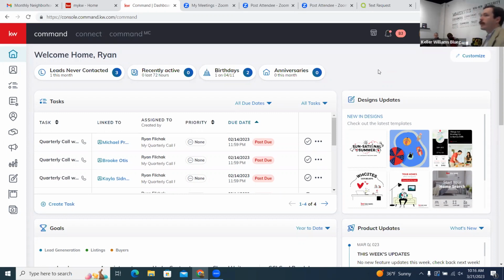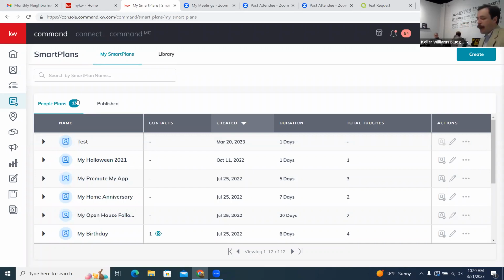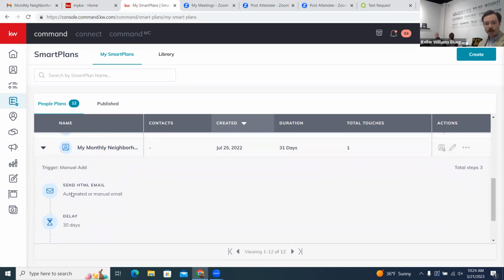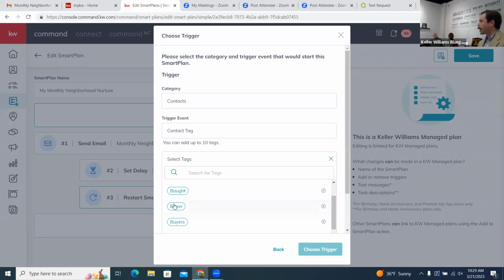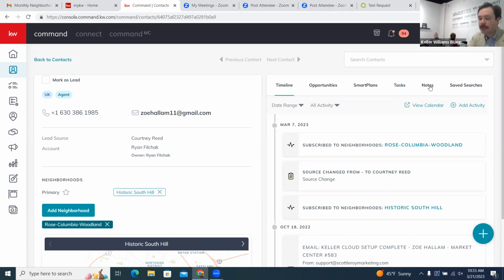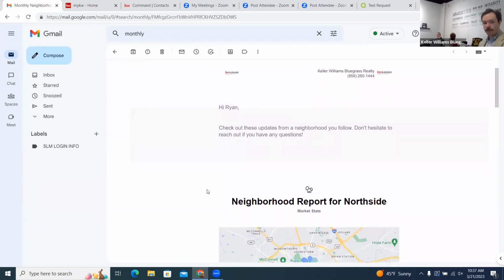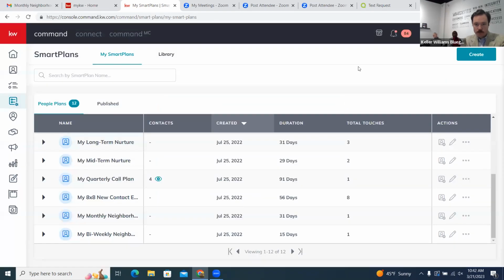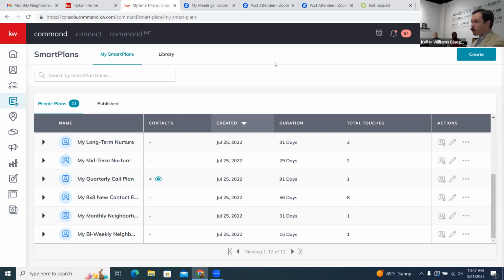Using the Neighborhood Nurture Smartplan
The neighborhood nurture smartplan allows you the ability to share real time real estate data to your client via automation. This data can be tailored based on the clients home address entered on their contact within Command.